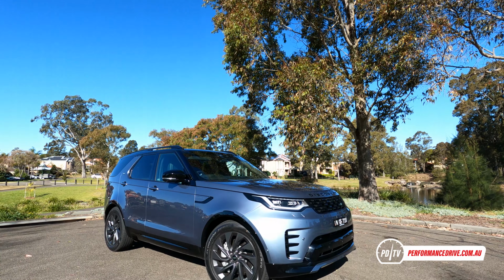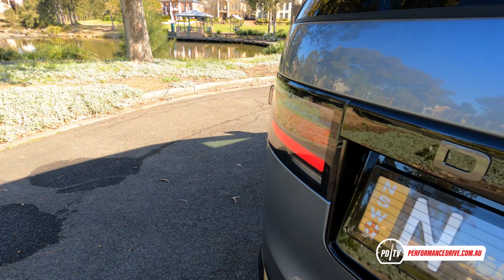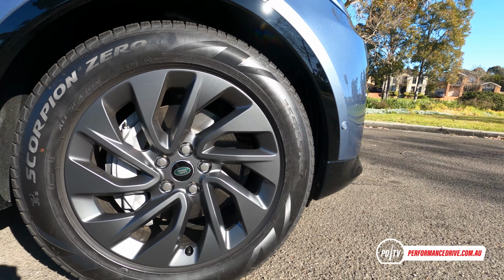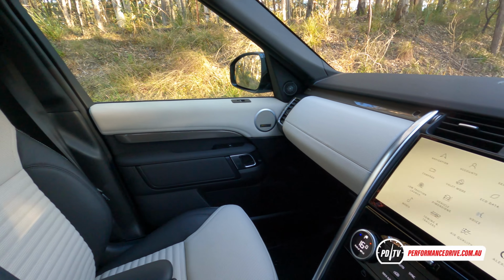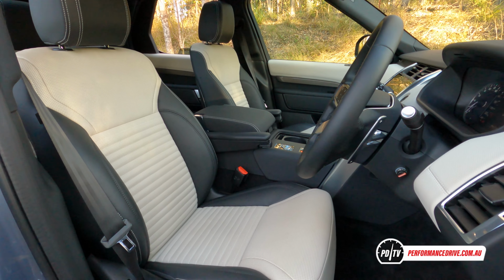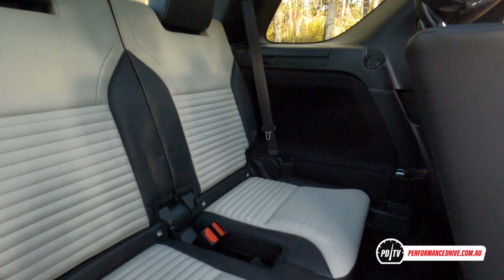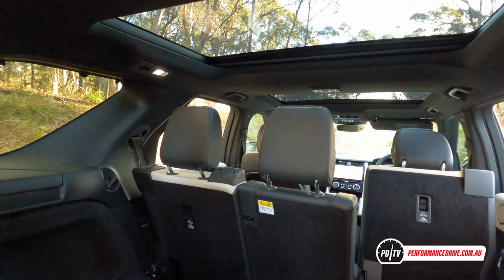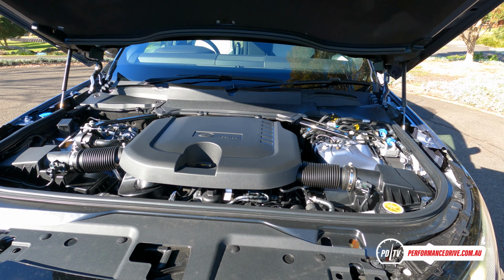2023 Land Rover Discovery D300 0-100km/h & engine sound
2023 Land Rover Discovery D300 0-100km/h & engine sound. for the full review.

MY2023 Land Rover Discovery D300 R-Dynamic S
3.0-litre turbo-diesel inline-six
221kW (300PS) and 650Nm
Eight-speed auto, four-wheel drive